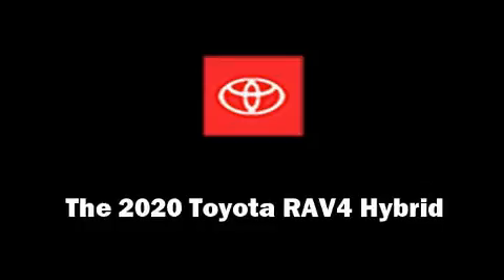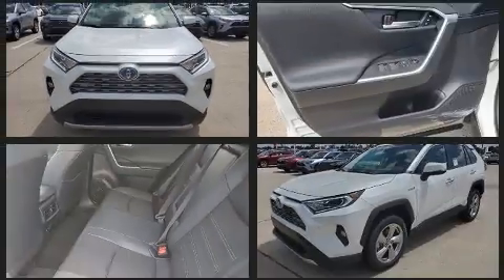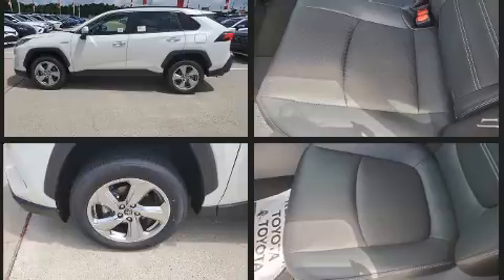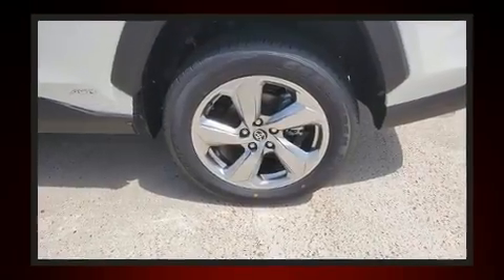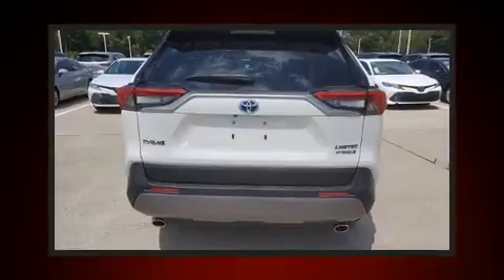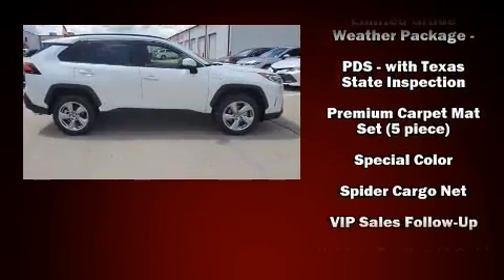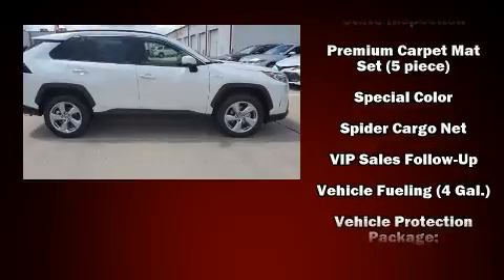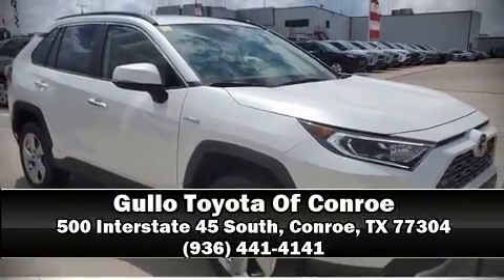2020 Toyota RAV4 Hybrid Limited in Conroe, TX 77304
The 2020 Toyota RAV4 Hybrid. Under the hood you'll find a 4 cylinder engine with more than 170 horsepower, and for added security, dynamic Stability Control supplements the drivetrain. A wealth of standard features means that you no longer have to sacrifice. Like heated seats, 1-touch window functionality, a trip computer, an automatic dimming rear-view mirror, power moon roof, a power rear cargo door, lane departure warning, and a split folding rear seat. Audio features include an AM/FM radio, steering wheel mounted audio controls, and 11 speakers, providing excellent sound throughout the cabin. Take assurance in side curtain airbags, providing head protection in the event of a severe collision. Our experienced sales staff is eager to share its knowledge and enthusiasm with you. We'd be happy to answer any questions that you may have. We are here to help you.